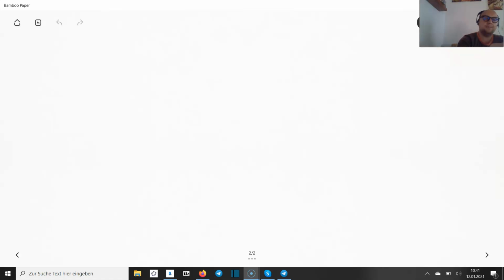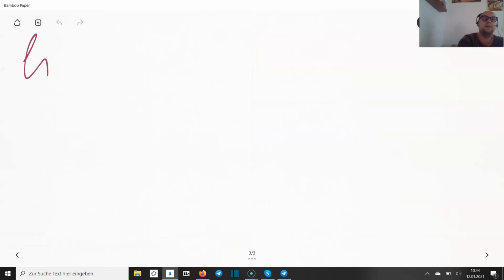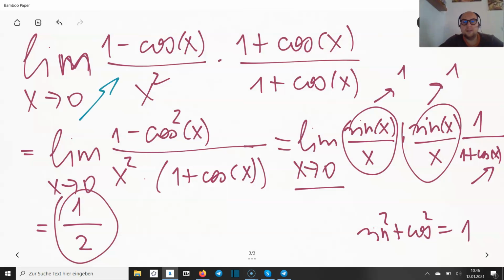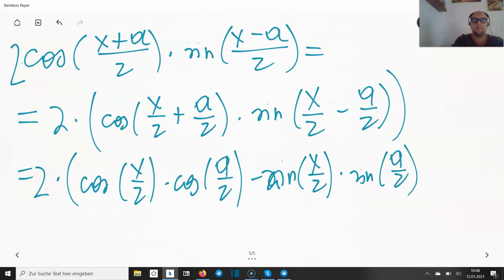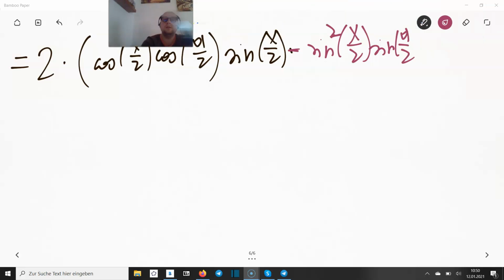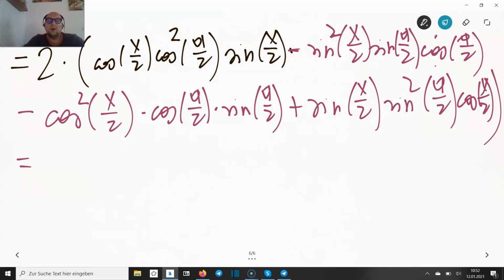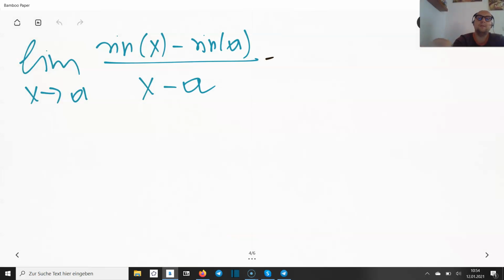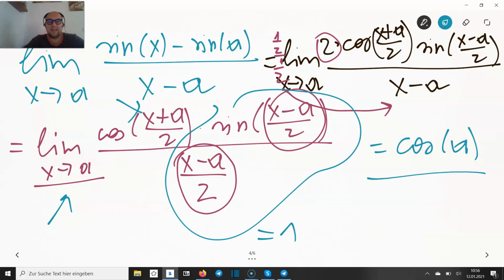Futher Variations with trigonometrical limits (CSP 17)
some more nice applications of sinx/x